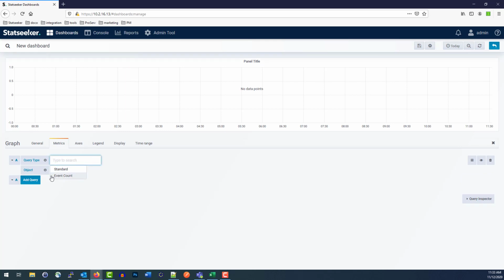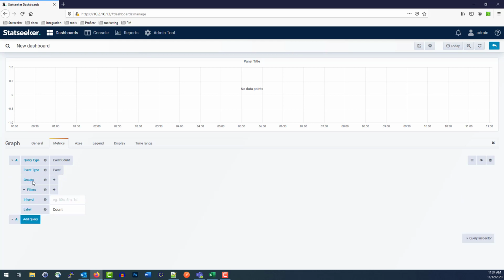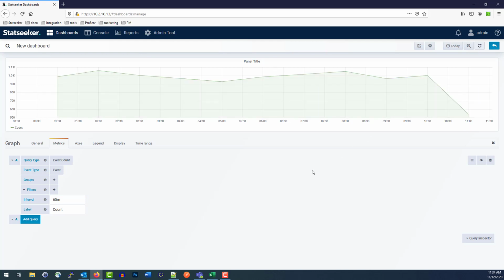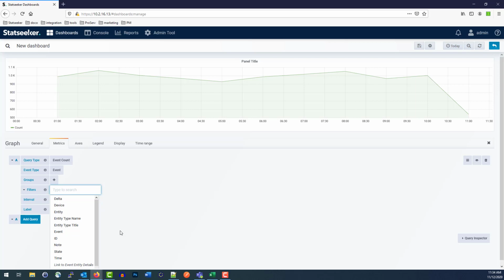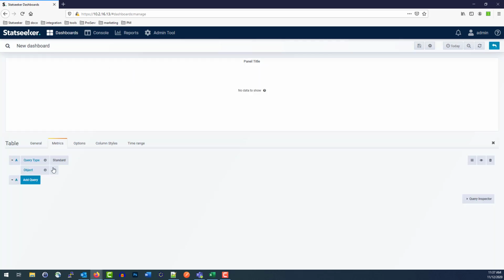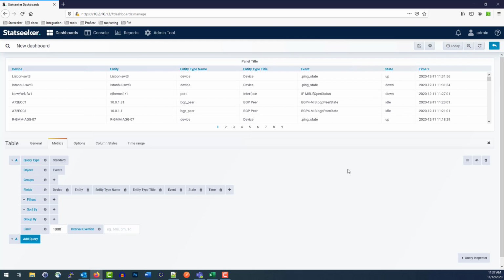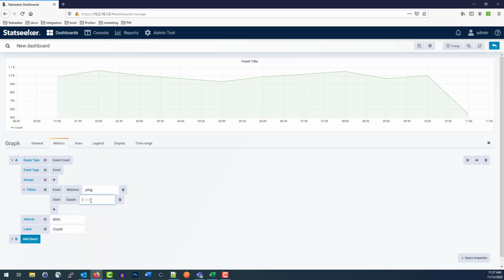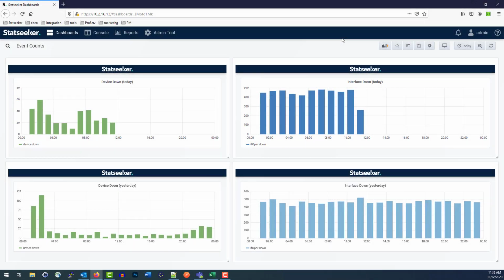The Event Count Query Type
A quick overview of using the "Event Count" query type in your dashboards